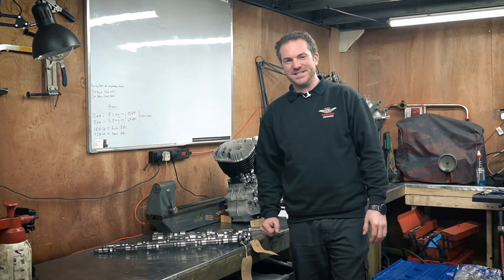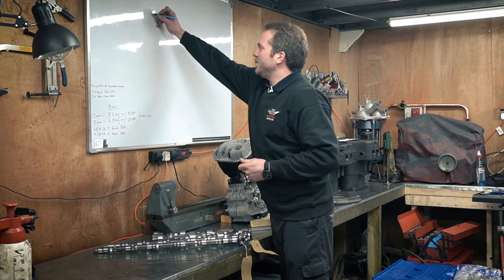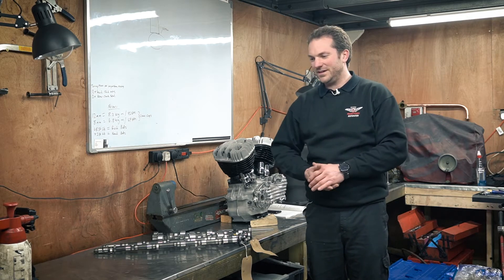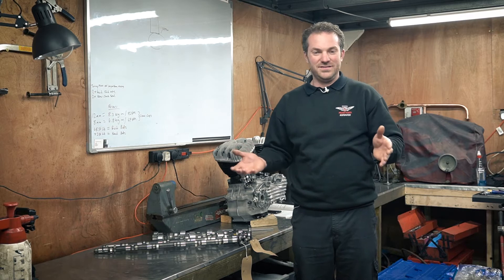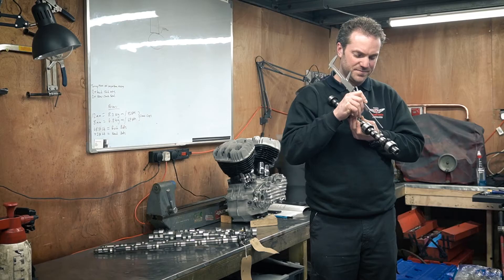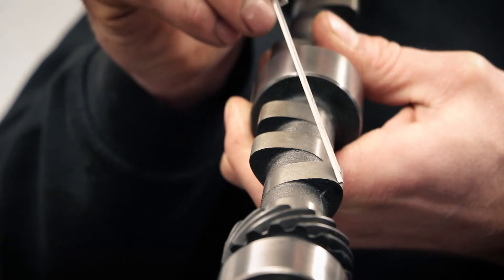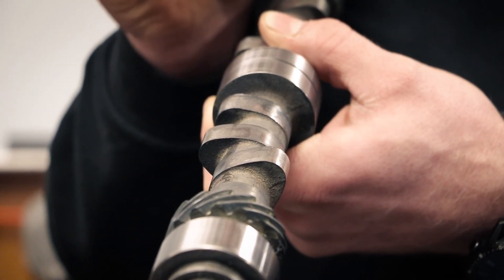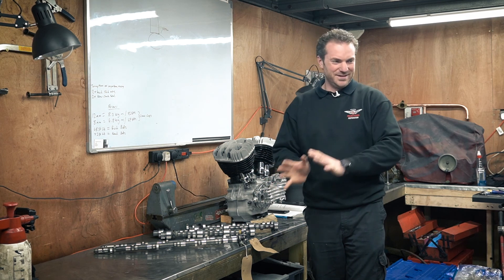How to choose a camshaft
Learn about camshafts:
00:00 Intro
00:18 The three things to look at when choosing a camshaft
00:30 What is duration and how it is measured.
01:58 Is more duration always better?
02:50 Max lift - what it is and what max life should you have for a racing car or a road car
03:23 Lobe separation - what it is and how it is measured
03:47 Examples of different camshafts
04:00 What a road camshaft looks like
05:10 What a fast road or rally camshaft looks like
06:00 What a race camshaft looks like
06:42 Advice for choosing a camshaft
07:36 Outro